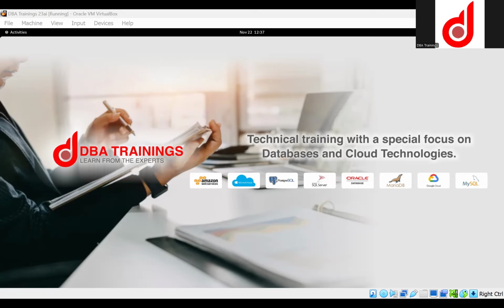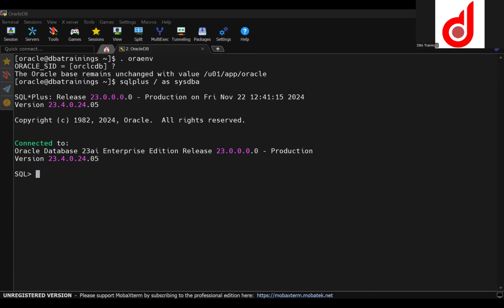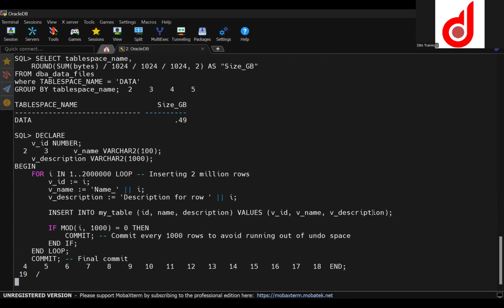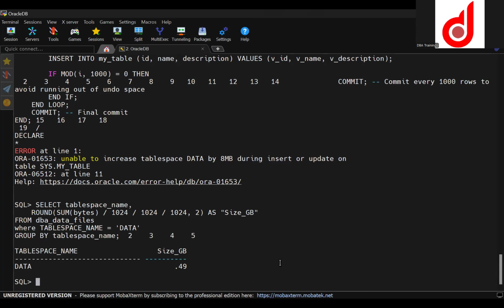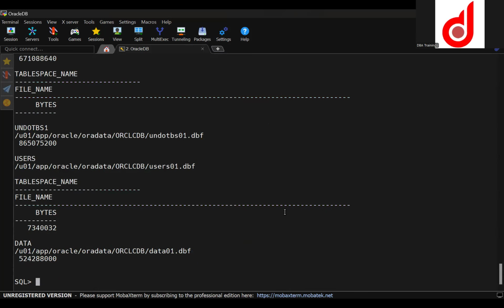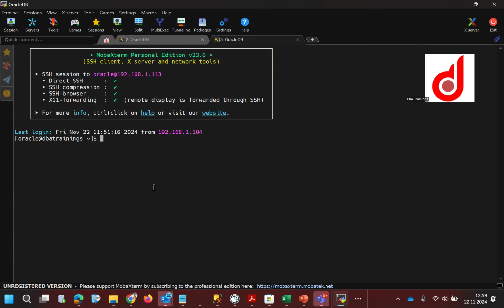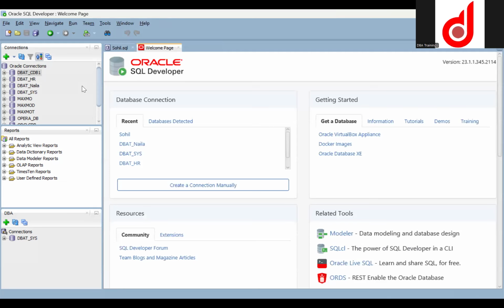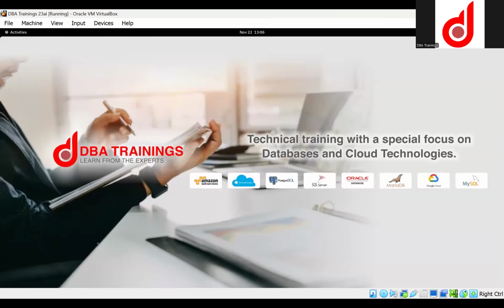Oracle 23ai New Features shrink tablespace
Oracle 23ai New Features